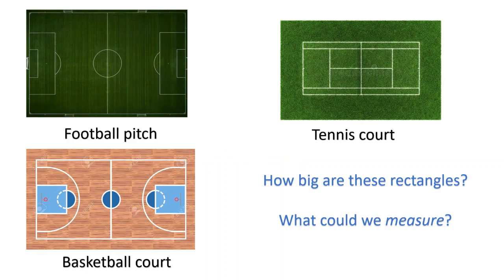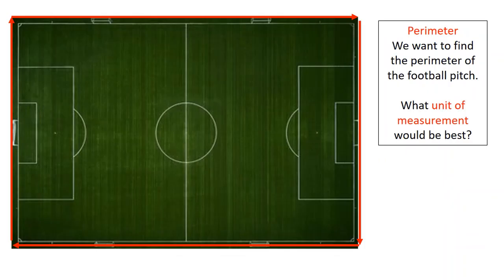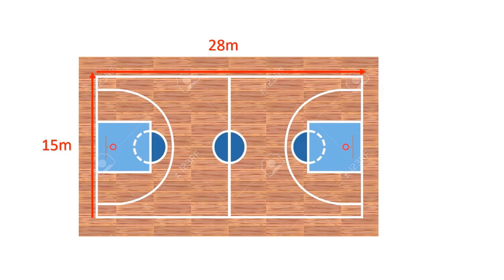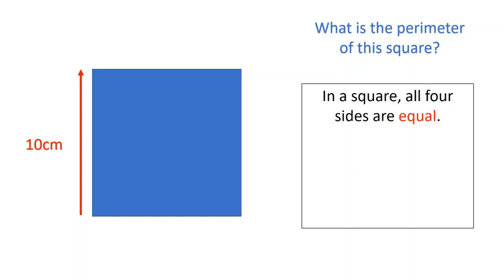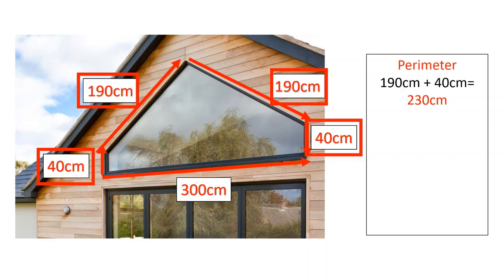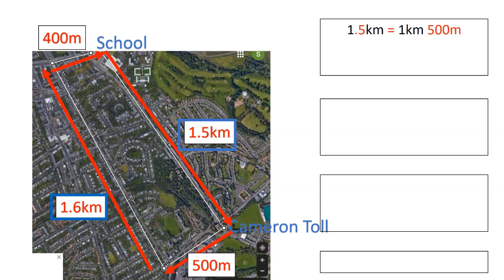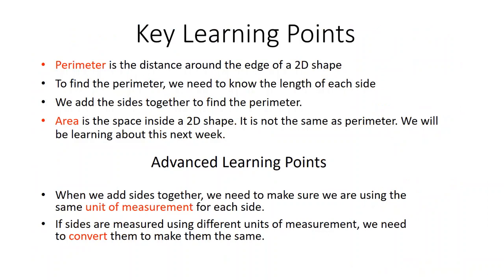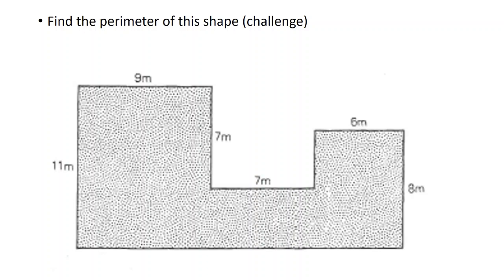Perimeter 22nd February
This 15 minute video will introduce your learning for the week ahead. Please try to watch this video before the live lesson on Tuesday 23rd February. There are some activities for you to try at the end of the video.